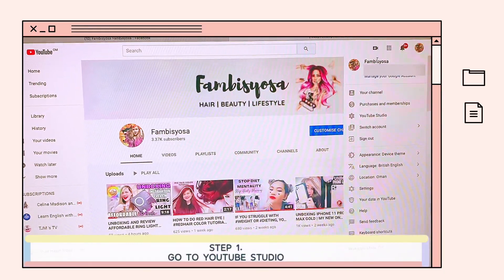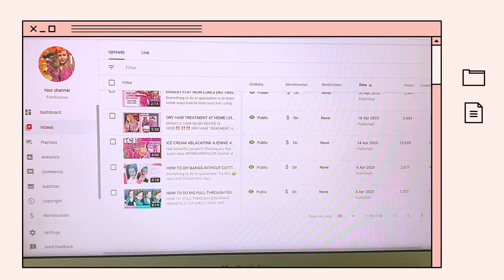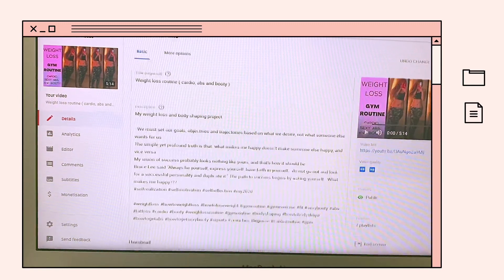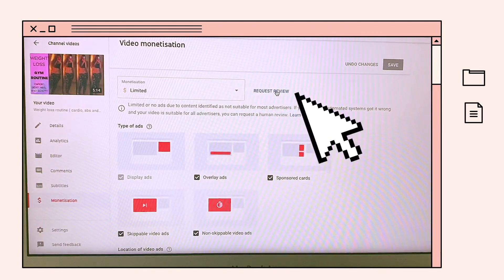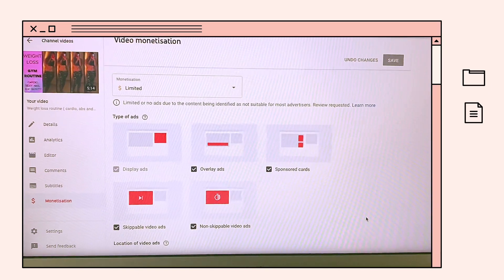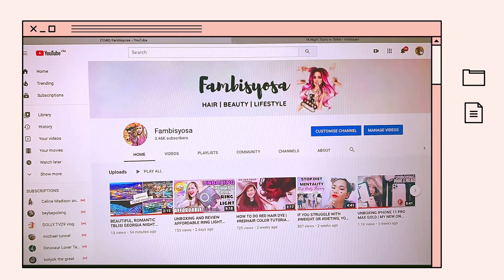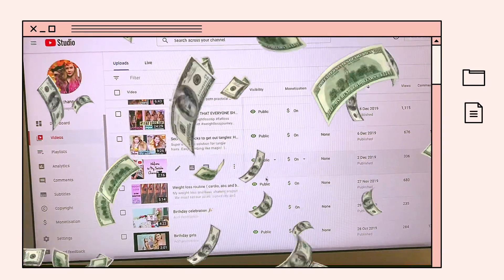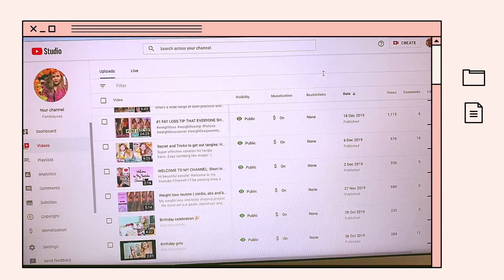HOW TO SOLVE YELLOW DOLLAR SIGN PROBLEM ON YOUTUBE 😭 | HOW TO CHANGE YELLOW DOLLAR TO GREEN DOLLAR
HOW TO SOLVE YELLOW DOLLAR PROBLEM ON YOUTUBE 😭 | HOW TO CHANGE YELLOW DOLLAR TO GREEN DOLLAR

Here’s a solution to your

lovee you all guys! xoxo 💋